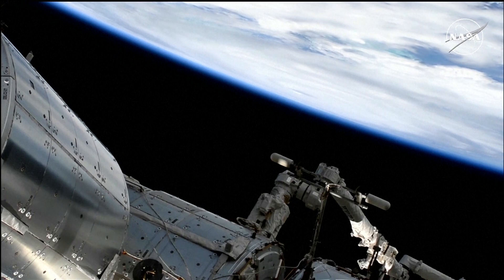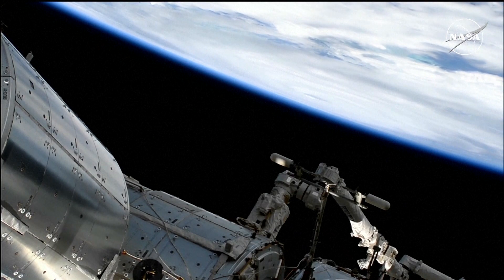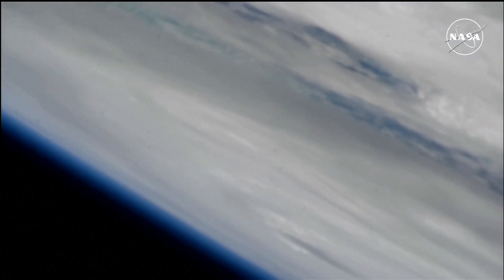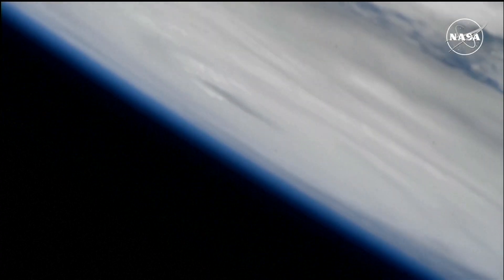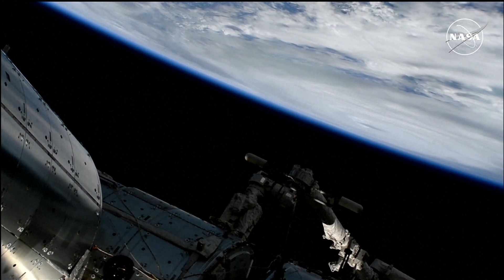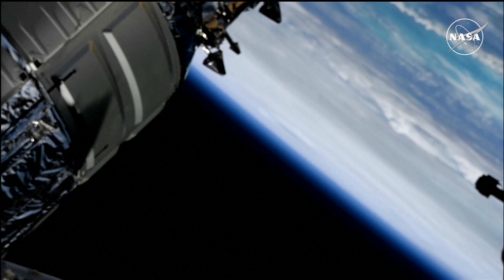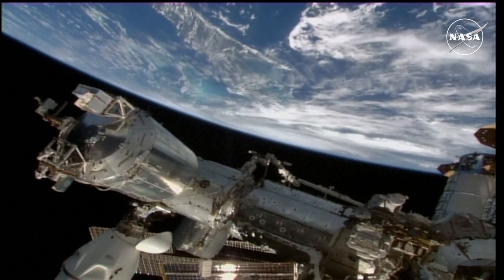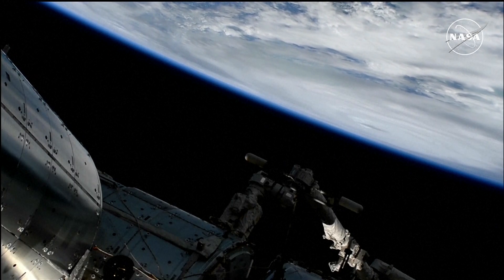Here's what Hurricane Helene looks like as seen from the International Space Station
Fast-moving Hurricane Helene is advancing across the Gulf of Mexico toward Florida and has been upgraded to a Category 2 storm.

Forecasters say it threatens a “catastrophic” storm surge in parts of northwestern Florida, as well as tornadoes, damaging winds, rains and flash floods hundreds of miles inland across much of the southeastern United States.

Landfall is expected Thursday evening.

In Florida, Gov. Ron DeSantis said Thursday morning that models suggest Helene will make landfall further east, lessening the chances for a direct hit on the capital city of Tallahassee.

The shift has the storm aimed squarely at the sparsely-populated Big Bend area.